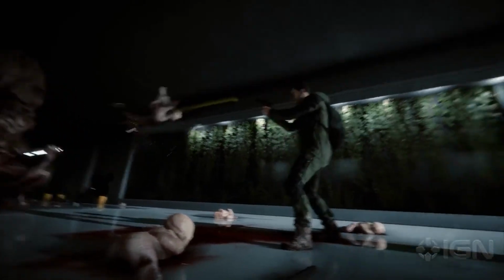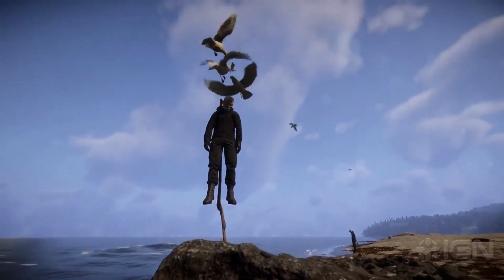Details you might've missed in SONS OF THE FOREST TRAILER!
CANT WAIT!